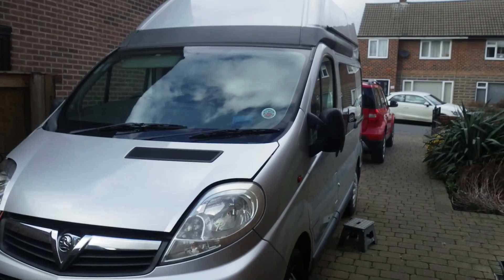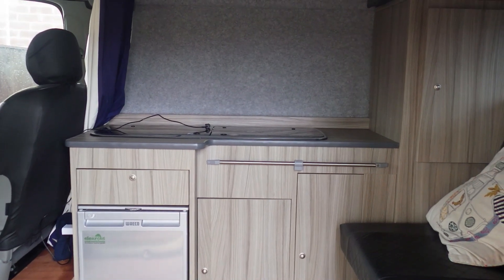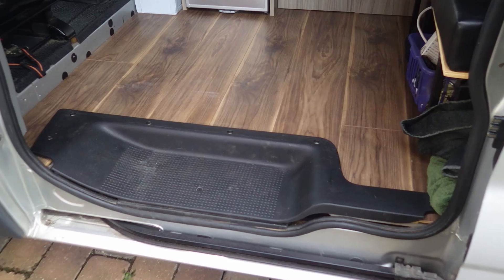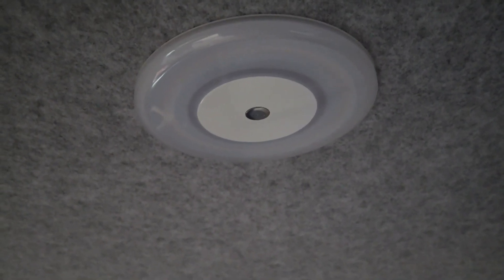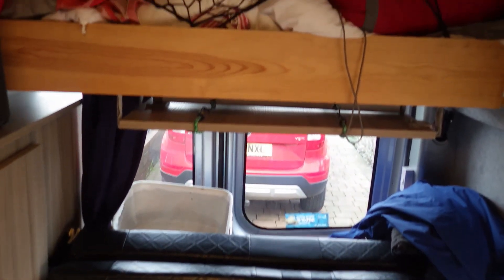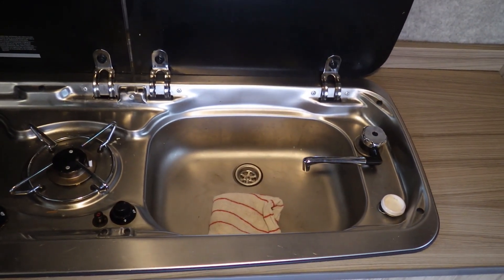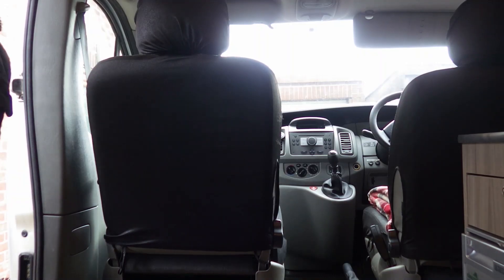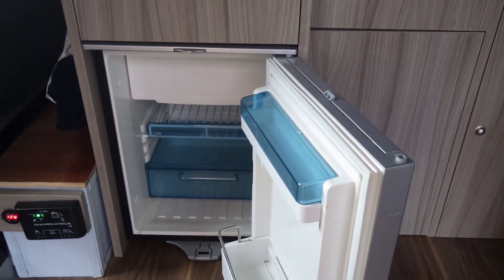Vauxhall Vivaro Campervan Home Conversion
A review of my Vivaro campervan home conversion
Electric hook up